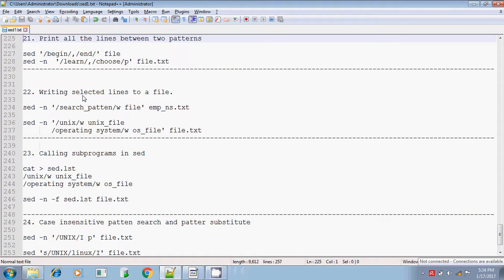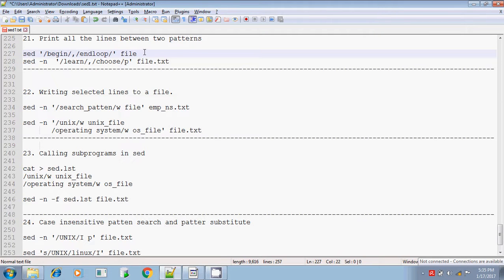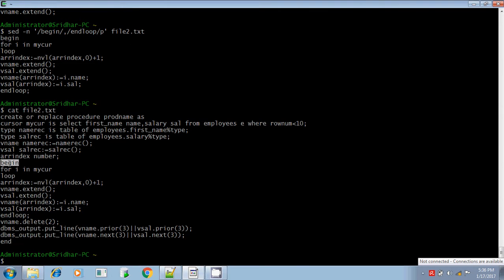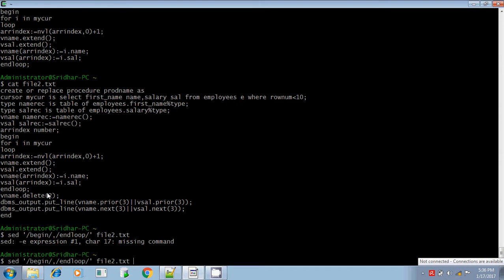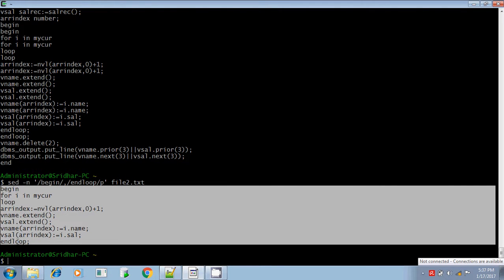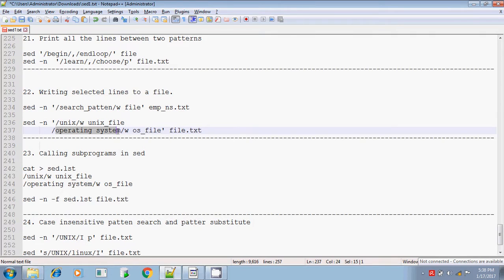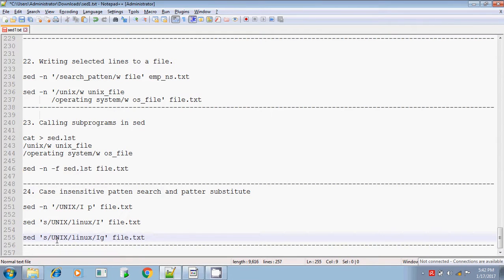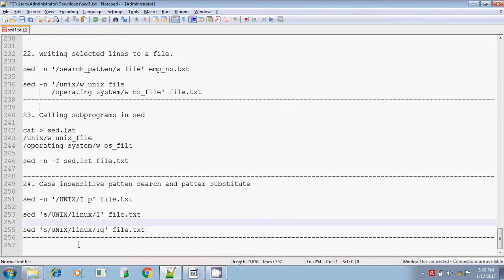Unix shell scripting sed command case insensitive calling subprogram part 6